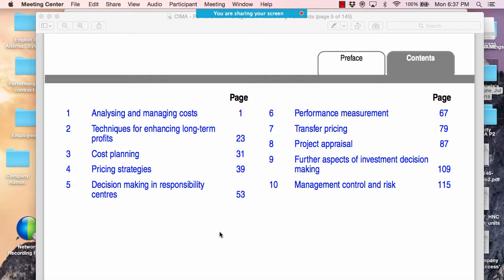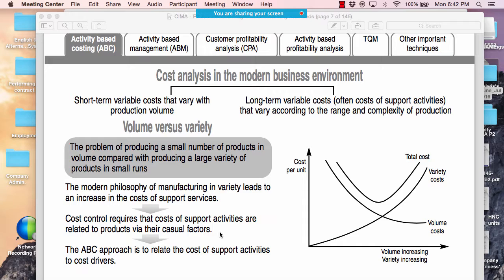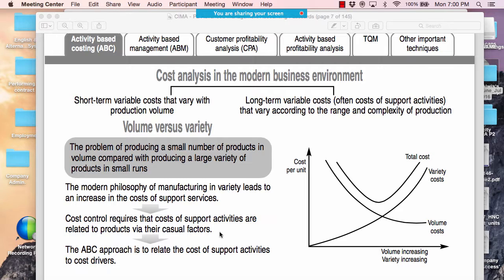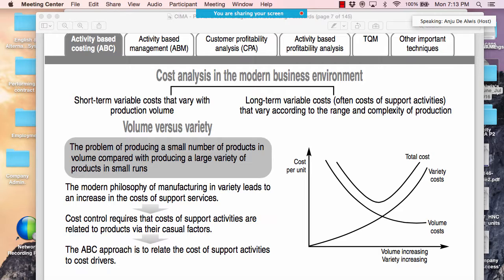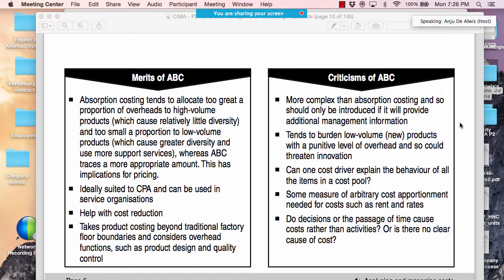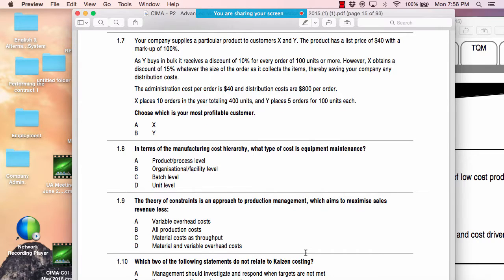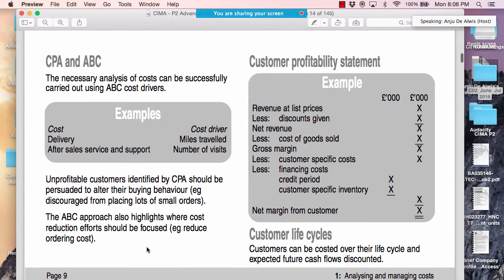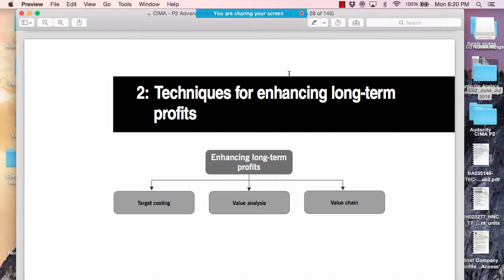CIMA P2 June 13